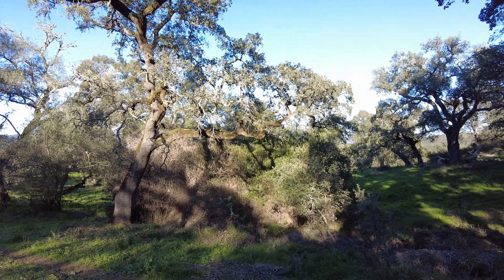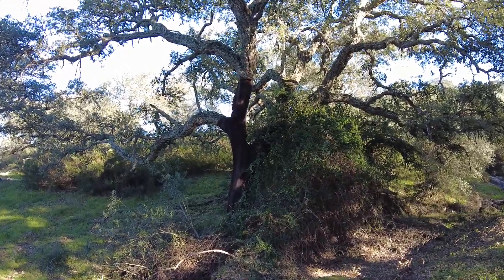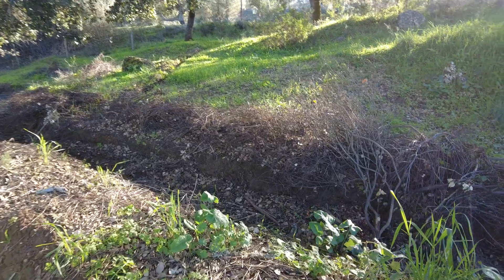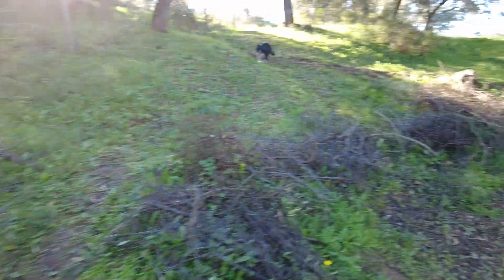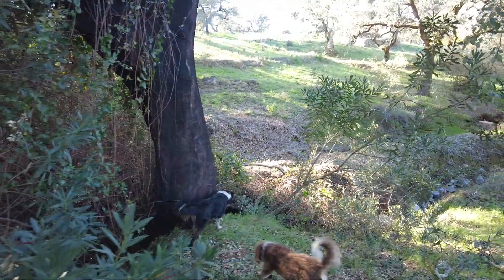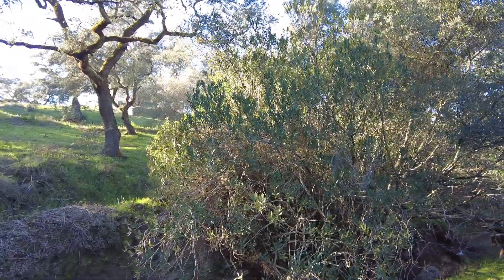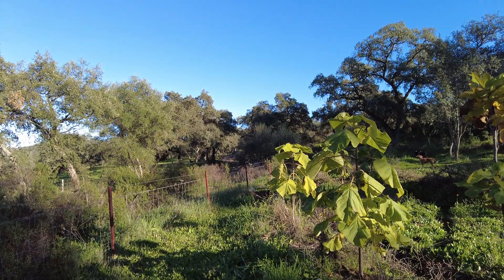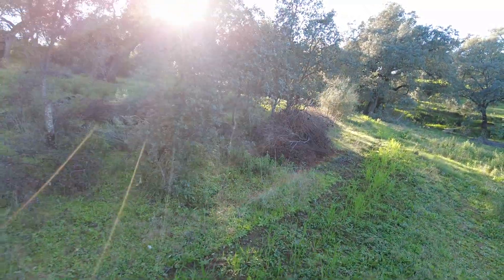The difficulty of having two dormant and two growth seasons in Andalusia.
Let's explore the pros and cons of planting non-native species in Andalusia:

Pros:

1. Aesthetic Variation: Non-native species can diversify landscapes, offering a broader array of colors, shapes, and textures.
2. Adaptability: Some non-native plants might be more adaptable to changing environmental conditions or soil types.
3. Economic Benefits: Certain non-native species can serve as commercial crops, contributing to the local economy.
4. Pest Resistance: Some non-native plants might be less susceptible to local pests or diseases.
5. Ecosystem Services: They could provide ecosystem services like erosion control or habitat for certain wildlife.
6. Cultural Exchange: Introducing non-native plants might enhance cultural exchange and appreciation of different flora.
7. Agricultural Experimentation: They offer opportunities for agricultural experimentation and research.
8. Ecotourism: Non-native species might attract tourists interested in seeing diverse plant life.
9. Adaptation to Climate Change: Some non-native species may be more resilient in the face of climate change.
10. Restoration Efforts: In certain cases, non-native species might be used in restoration efforts in degraded ecosystems.

Cons:

1. Invasive Potential: Non-native species might become invasive, outcompeting native plants and disrupting local ecosystems.
2. Ecosystem Disruption: They can alter natural habitats, affecting native species and biodiversity.
3. Increased Maintenance: Non-native plants might require more maintenance or resources to thrive.
4. Disease Transmission: Some non-native species can introduce new diseases that native plants are not resistant to.
5. Loss of Native Flora:*l Planting non-native species could lead to the decline or extinction of native plants.
6. Reduced Genetic Diversity: Concentrating on non-native species might reduce genetic diversity within local ecosystems.
7. Cultural and Traditional Impact: Introducing non-native species might impact local traditions and cultural significance tied to native flora.
8. Costs of Control: Managing invasive non-native species can be costly for conservation efforts.
9. Disruption of Ecosystem Functions: They might disrupt essential ecological processes like pollination or nutrient cycling.
10. Unpredictable Consequences: The long-term effects of introducing non-native species are often unpredictable and can have unforeseen consequences.

Exploremos los pros y los contras de plantar especies no autóctonas en Andalucía:

 Ventajas:

 1. Variación estética: las especies no nativas pueden diversificar los paisajes, ofreciendo una gama más amplia de colores, formas y texturas.
 2. Adaptabilidad: algunas plantas no nativas podrían ser más adaptables a las condiciones ambientales cambiantes o a los tipos de suelo.
 3. Beneficios económicos: Ciertas especies no nativas pueden servir como cultivos comerciales, contribuyendo a la economía local.
 4. Resistencia a las plagas: algunas plantas no autóctonas pueden ser menos susceptibles a las plagas o enfermedades locales.
 5. Servicios ecosistémicos: podrían proporcionar servicios ecosistémicos como control de la erosión o hábitat para cierta vida silvestre.
 6. Intercambio cultural: la introducción de plantas no nativas podría mejorar el intercambio cultural y la apreciación de diferentes floras.
 7. Experimentación Agrícola: Ofrecen oportunidades para la experimentación e investigación agrícola.
 8. Ecoturismo: Las especies no autóctonas podrían atraer a turistas interesados ​​en ver plantas diversas.
 9. Adaptación al cambio climático: algunas especies no nativas pueden ser más resilientes frente al cambio climático.

 Contras:

 1. Potencial invasor: Las especies no nativas podrían volverse invasoras, superando a las plantas nativas y alterando los ecosistemas locales.
 2. Alteración de los ecosistemas: Pueden alterar los hábitats naturales, afectando las especies nativas y la biodiversidad.
 3. Mayor mantenimiento: las plantas no nativas pueden requerir más mantenimiento o recursos para prosperar.
 4. Transmisión de enfermedades: algunas especies no nativas pueden introducir nuevas enfermedades a las que las plantas nativas no son resistentes.
 5. Pérdida de flora nativa:*l La plantación de especies no nativas podría llevar a la disminución o extinción de las plantas nativas.
 6. Diversidad genética reducida: concentrarse en especies no nativas podría reducir la diversidad genética dentro de los ecosistemas locales.
 7. Impacto cultural y tradicional: la introducción de especies no nativas podría afectar las tradiciones locales y el significado cultural vinculado a la flora nativa.
 8. Costos de control: El manejo de especies invasoras no nativas puede resultar costoso para los esfuerzos de conservación.
 9. Alteración de las funciones del ecosistema: podrían alterar procesos ecológicos esenciales como la polinización o el ciclo de nutrientes.